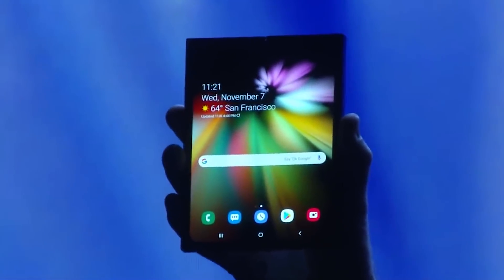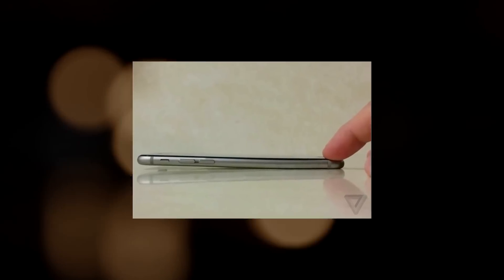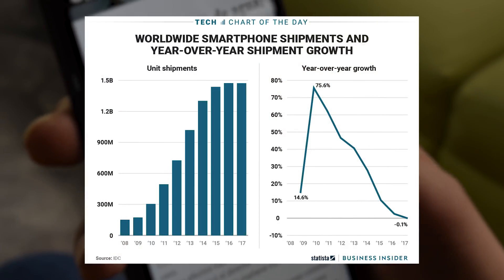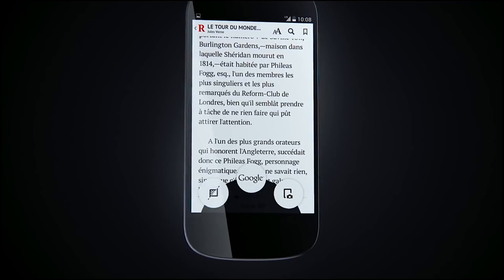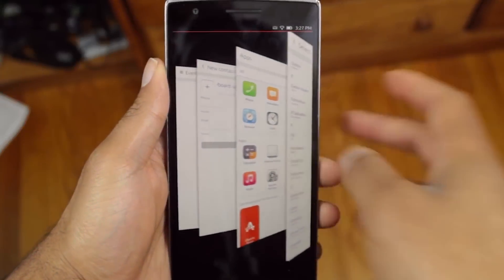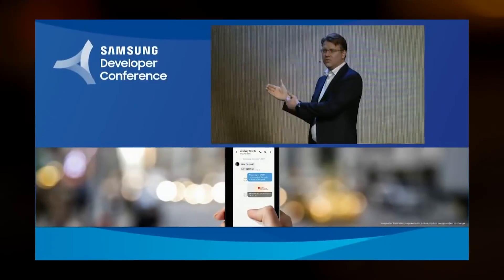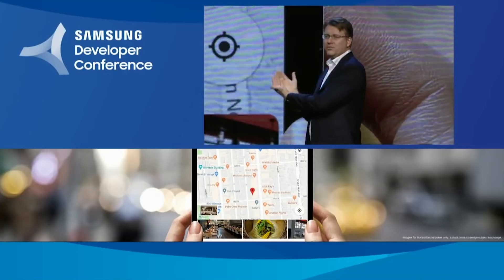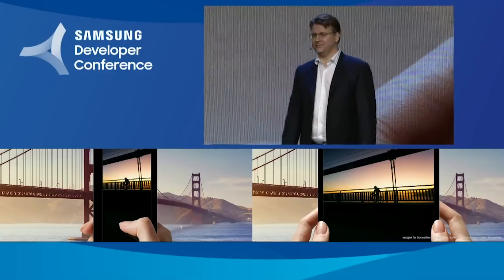This is the Foldable Smartphone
Want to close your phone angrily like how you did back with flip phones? Now you can! Just be a little more careful with it. Samsung and many others are working on Foldable smartphones. The Galaxy X is Samsung's much anticipated foldable phone. So how did we get here?